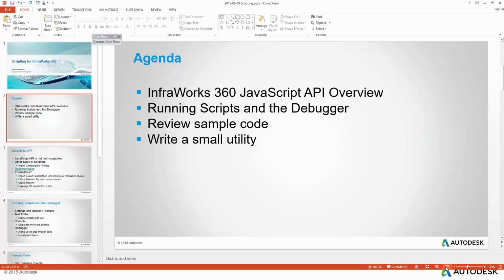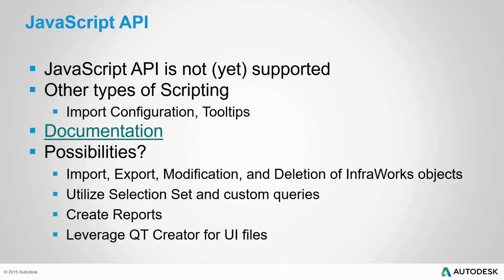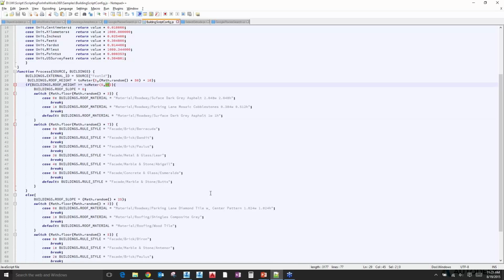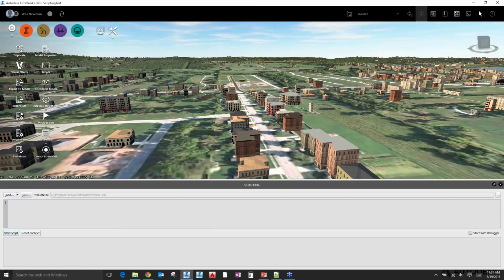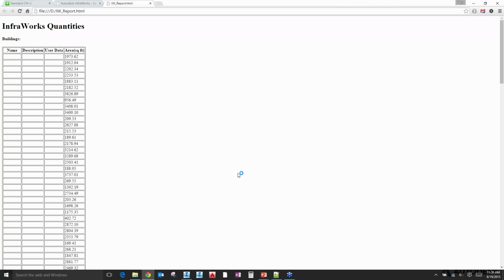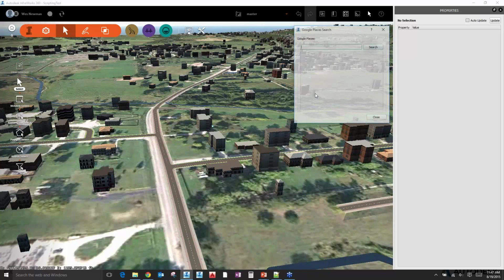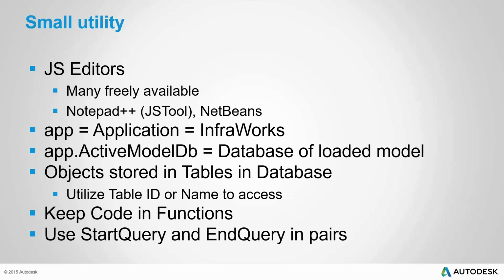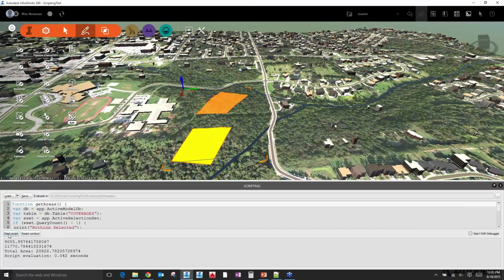Webcast August 19th - Scripting for InfraWorks 360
Customer Success Engineer and all around InfraWorks 360 Master Wes Newman shows you how to create magic in InfraWorks 360 using basic scripting. No code-writing skills required.